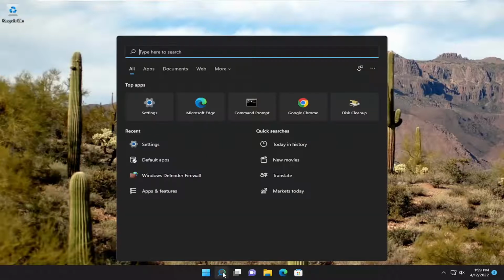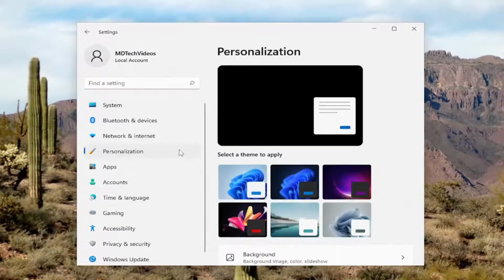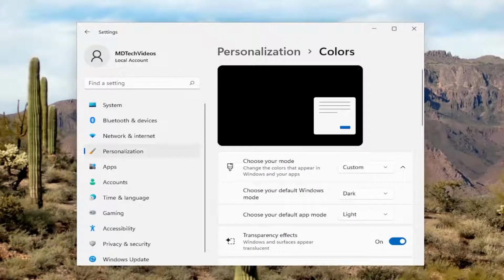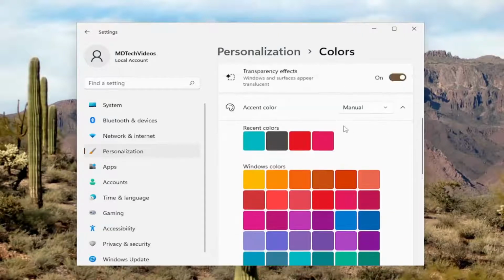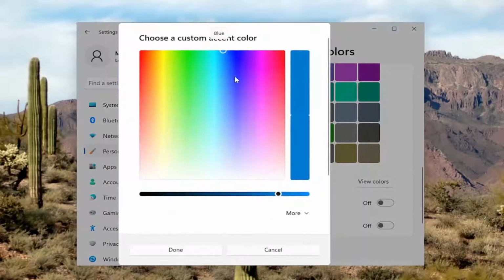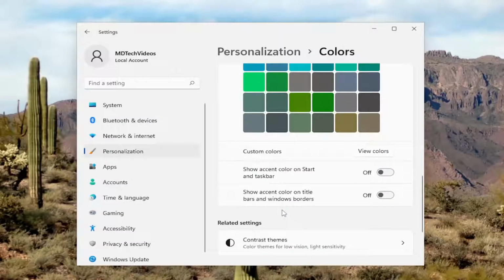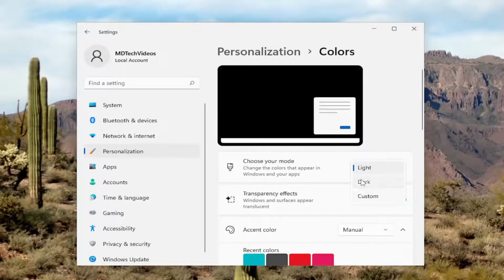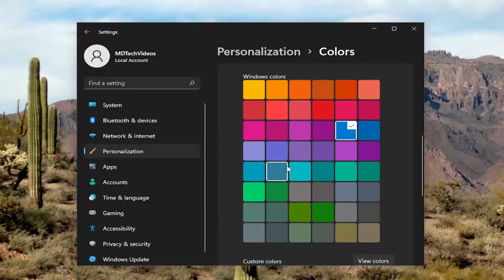How to Change the Start Menu and Taskbar Colors in Windows 11 [Tutorial]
90% of the user out there want to change the color, background and themes in their operating system from time to time. It gives your PC fresh look every time. Each one of us have different color choices also related to our nature. That's where windows personalization settings come into use. Microsoft have given user the ability to change color theme of their Computer. By having a dozens of color options there, user can pick his favorite color to be used in start menu and taskbar. Lets us see how to change start menu and taskbar color in Windows 11.

When it comes to customization Windows 11 has gotten even better. The Menus are easily accessible, and there are more options. Since Start Menu is one of the biggest highlights, here is how you can change the Windows 11 Start Menu and Taskbar Colors.

On Windows 11, by default, the Start menu and Taskbar use the light color scheme, and while you can always switch to the dark mode, you can also change the color to anything you want. However, changing the accent color for these elements is not straightforward since you must be using a specific color mode before the option to switch colors becomes available in the Settings app.

Issues addressed in this tutorial:
start menu color windows 11
windows 11 start menu color change
windows 11 start menu color not working
change color start menu windows 11
how to change color of start menu windows 11

The Windows 11 user interface comes with a unique new polished user interface (UI). It’s a different look than any version of Windows before it. But, like those previous versions, you can customize its colors. It ships with a “light mode” enabled by default, but you can switch to Dark Mode on Windows 11 if you want. And here, we’ll look at customizing the color of the Start menu and taskbar to make it more unique.